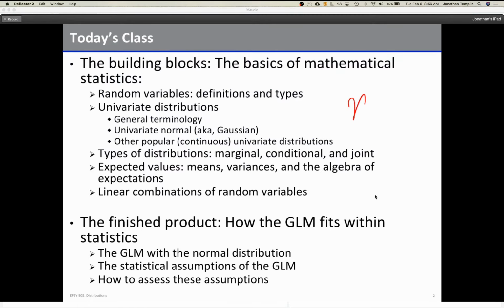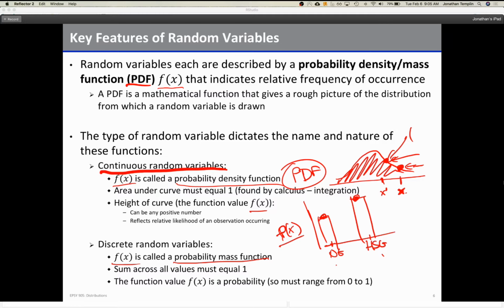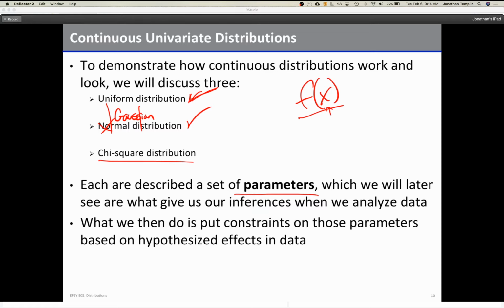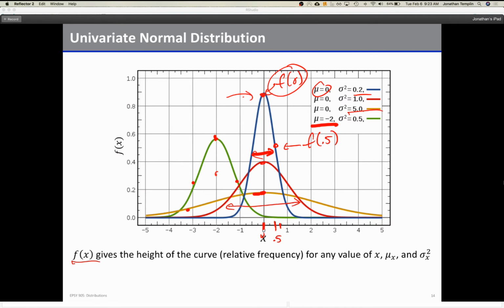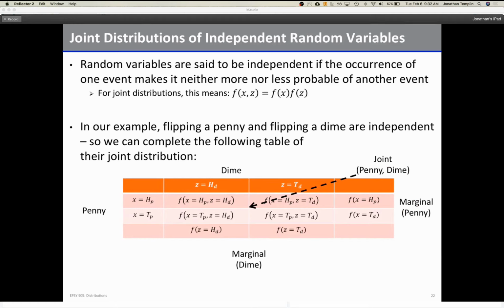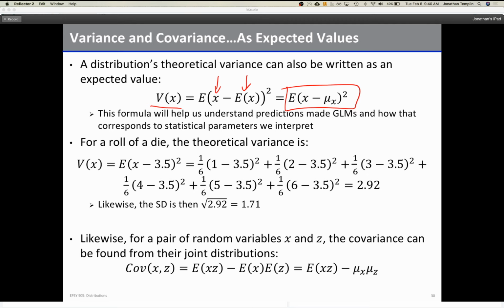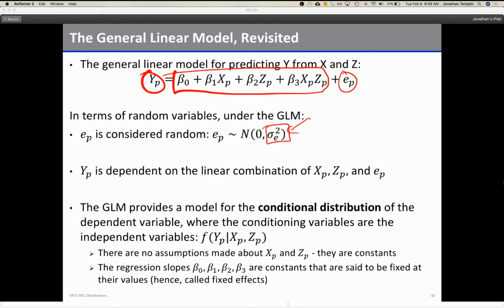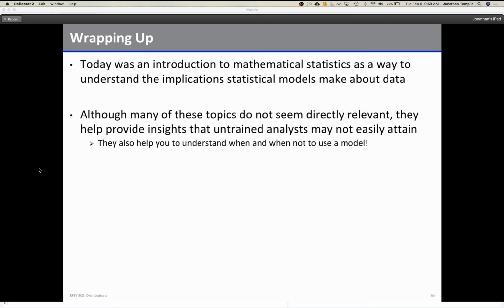Online Lecture #4: Distributions and Mathematical Statistics